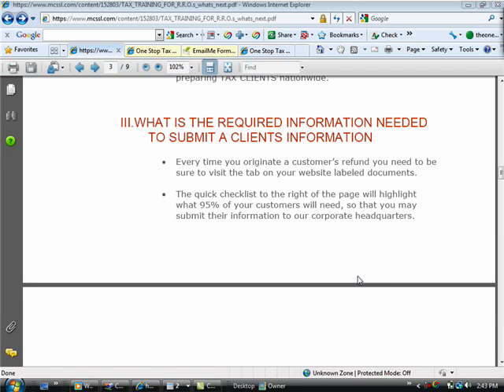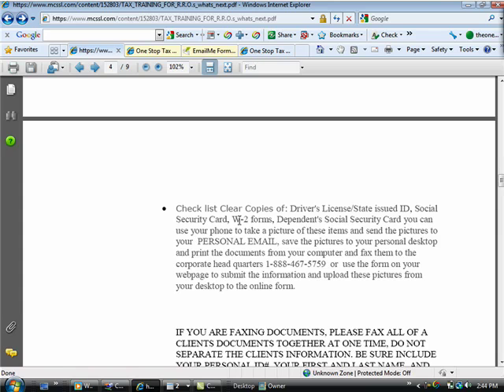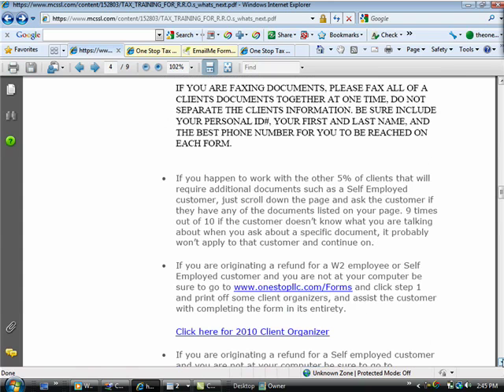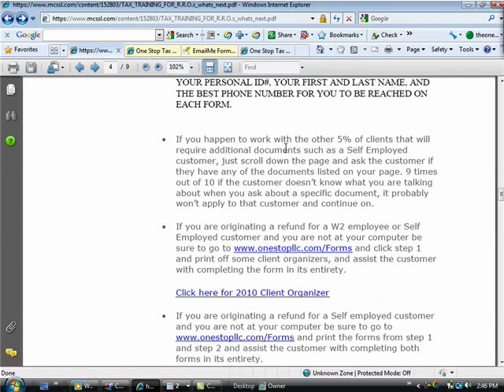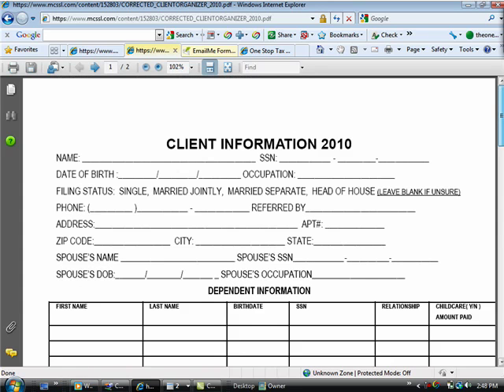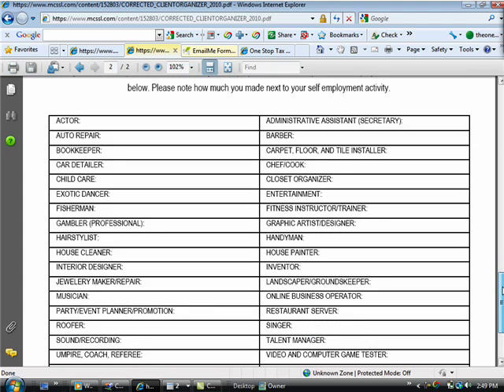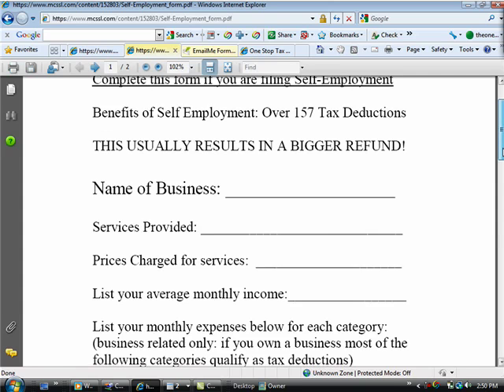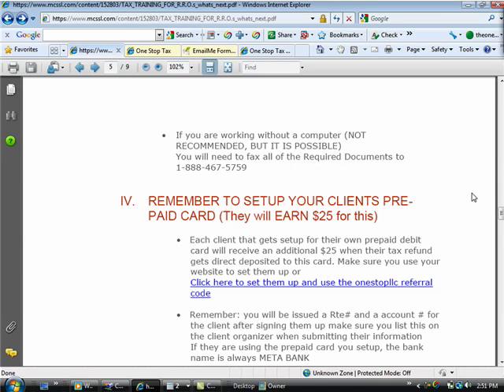Training 4 for RRO What is needed to submit a clients information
Follow along using this pdf file